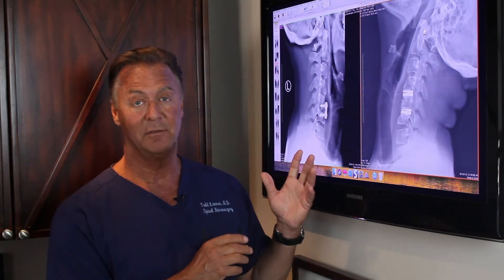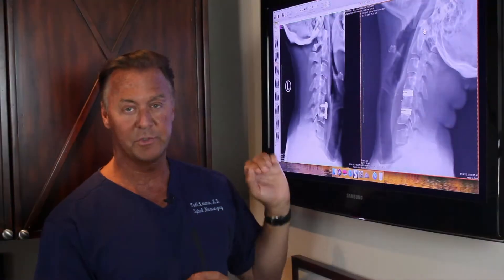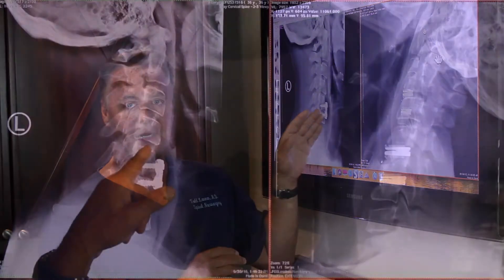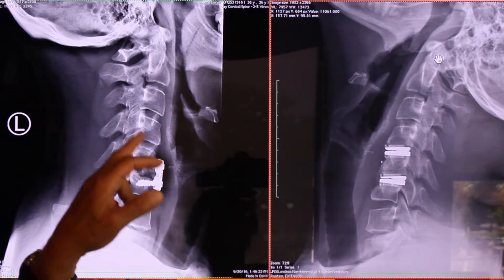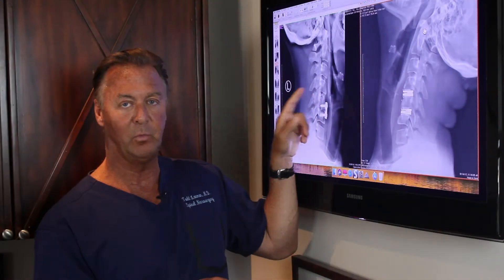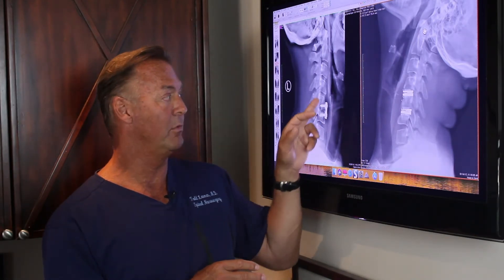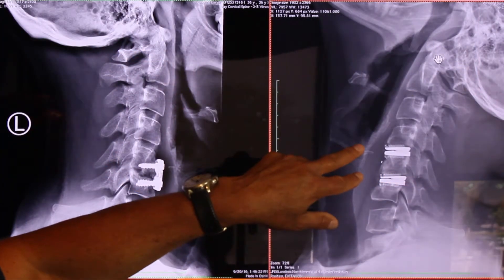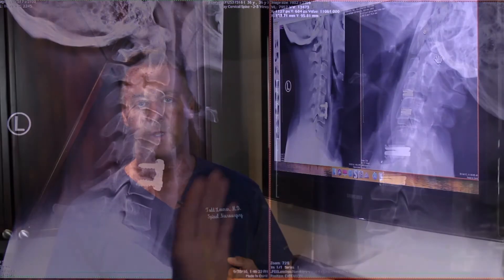Before and After: Restorative Motion Surgery with two artificial discs. | Dr. Todd Lanman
I had a young patient in his 30s who came to see me with a failed cervical fusion. It was a nonunion fusion, the bone failed to fuse together leaving a painful situation that caused persistent aches in his neck. Then he developed a herniated disc above the fusion which only added to his pain.

He came to me after having done quite a lot of research. He was an informed patient and highly motivated to do whatever he could to cure his neck pain. He wanted artificial disc surgery.

I recommended an off-label approach to remove the fusion and replace it with an artificial disc.  I then replaced the herniated disc with an artificial one. Today he has full natural movement of his neck, with no pain and no stiffness.

Dr. Lanman is a board-certified neurosurgery specialist practicing medicine for 25 years with a private practice in Beverly Hills, CA. He specializes in the treatment of spinal disorders and is a leading clinical advocate for artificial disc replacement surgery. He is a professor at the University of California Los Angeles, and a member of the Cedars-Sinai Institute of Spinal Disorders.

As a leading innovator in the treatment of spinal disorders, as well as a media educator and contributor, Lanman has published more than ten peer-reviewed articles, as well as book chapters on topics relating to neurological surgery, and has presented more than two dozen papers at national and regional medical society meetings. He has been tapped by colleagues to be the principal medical investigator on a broad swath of clinical trials for motion preserving surgeries and artificial disc replacement devices, most recently the Prestige LP and M6, with the former recently receiving FDA pre-market approval in 2016 with his continuous support and advocacy.

Part of his constant advocacy for patients stems from his own experience as a patient. His unique insights helped him develop a program called "4D Health Process." The "process" helps him guide patients to think about their health more comprehensively and holistically. The process also incorporates some different factors including one’s age, daily lifestyle, nutrition, hormone status, physical exercise routine, and of course spine and joint health to paint a complete picture of one’s health from a four-dimensional perspective.

The "4D" program relies on his meticulous analysis of each patient's current physical condition, their lifestyle, and treatment goals. He uses his decades of knowledge and expertise to shift the emphasis for how we view healthy living, aging, and the treatment of spinal disorders. His unique medical treatment approach helps him map out an entire preventative and forward-thinking strategy to help his patients live an active, healthy life, with the full natural movement of their spine. His stated goal is to help patients be greater than "better."

Dr. Lanman graduated from Northwestern University School of Medicine, Chicago, IL with top honors and is a member of the Alpha Omega Alpha Honor Medical Society. He completed a general surgery internship and neurological surgery residency at UCLA. He is an active member of many professional societies and organizations including the American Association of Neurological Surgeons (AANS), Congress of Neurological Surgeons (CNS), International Society for the Advancement of Spine Surgery (ISASS), North American Spine Society (NASS), and Fellow American College of Surgeons. He is a Diplomate of the American Board of Neurological Surgery, a Fellow of the American College of Surgeons, and a Fellow of the American Association of Neurological Surgeons (FAANS).

CREDITS